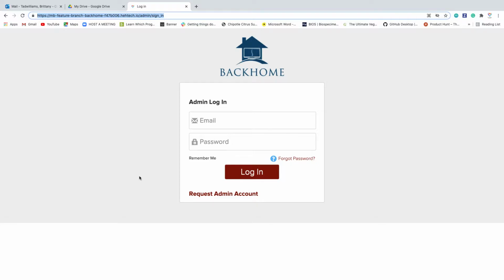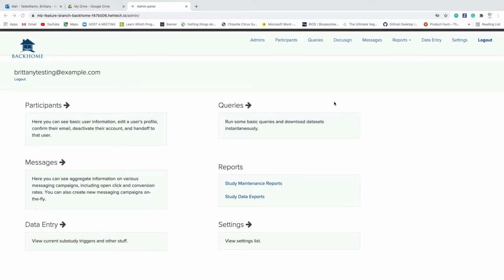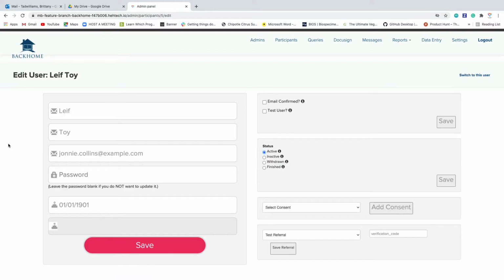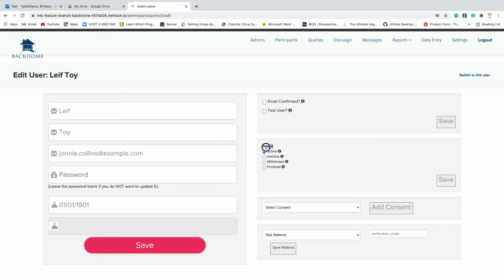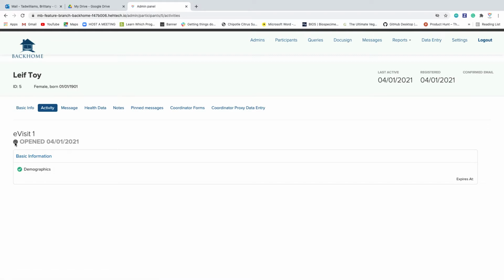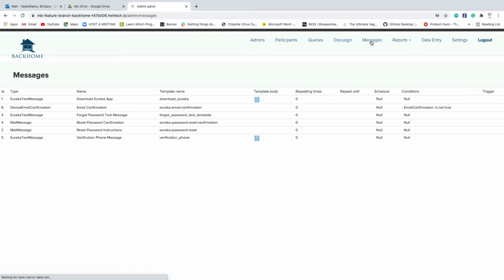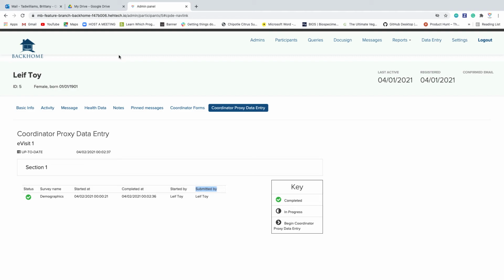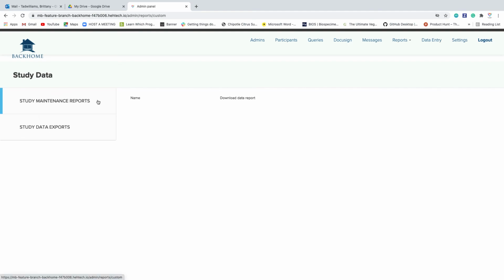BACKHOME Admin Panel Training